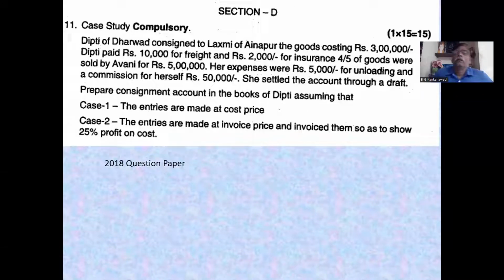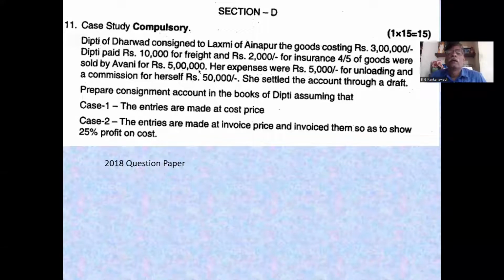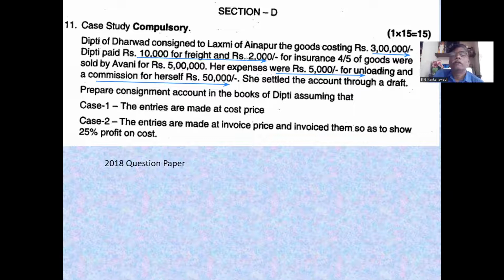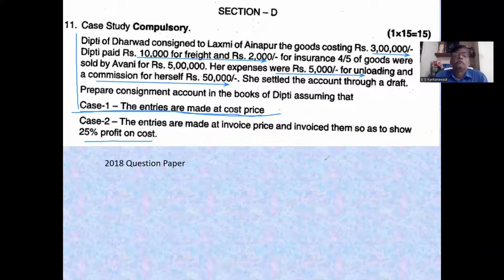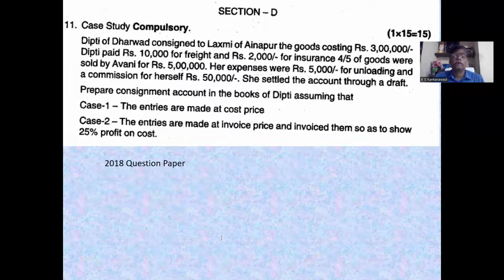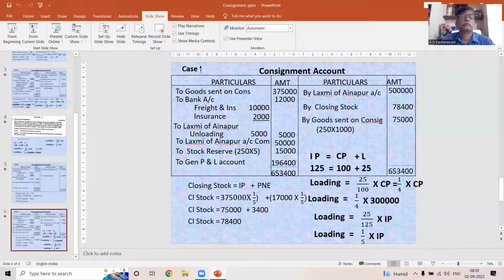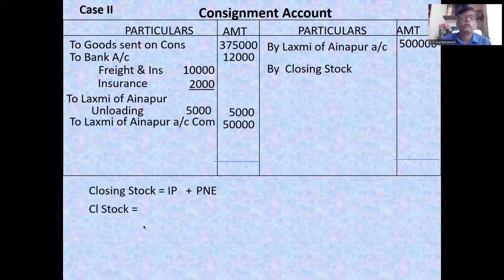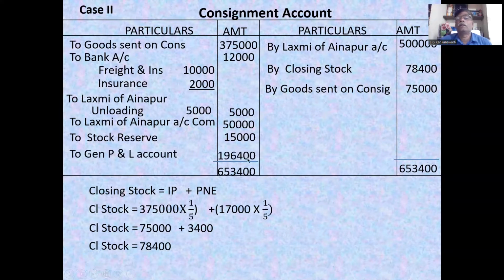Consignment 2018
Case Study Problem